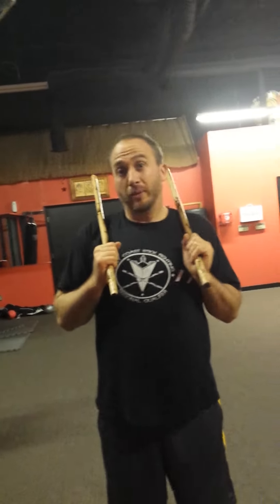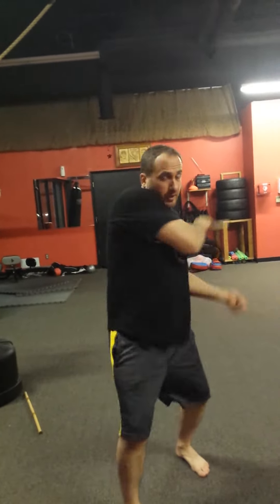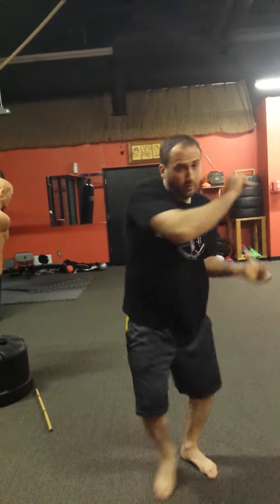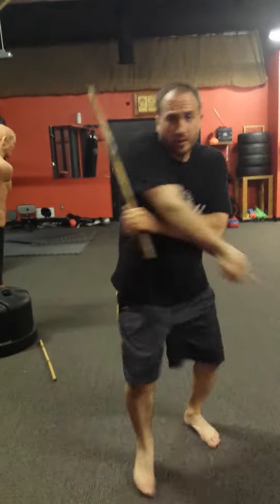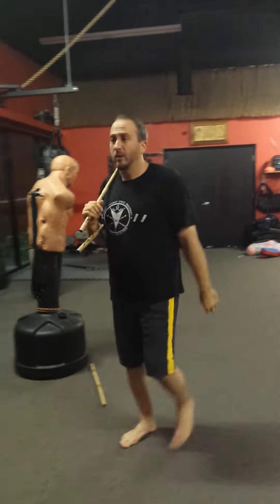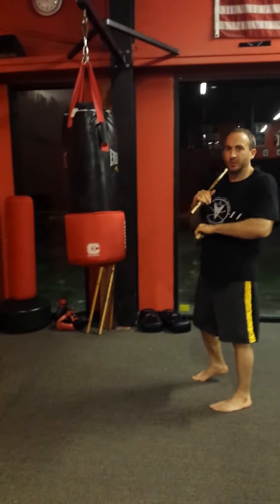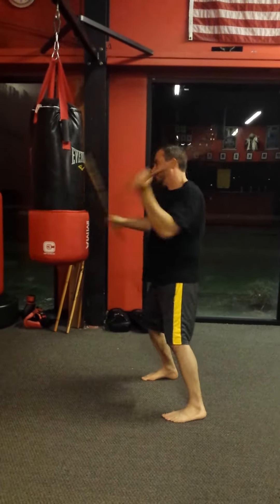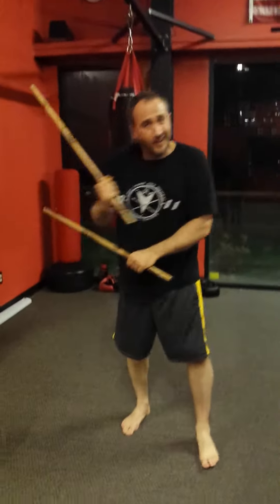4 Count Sinawali Double Stick